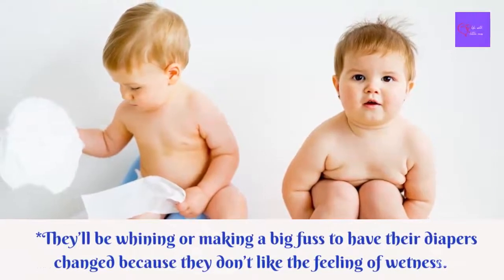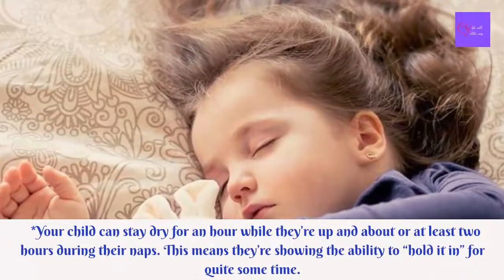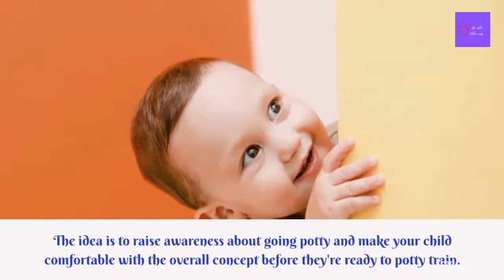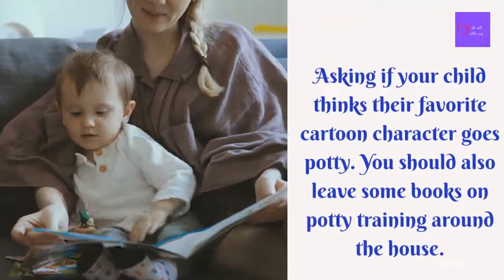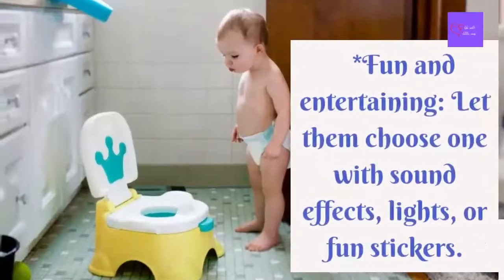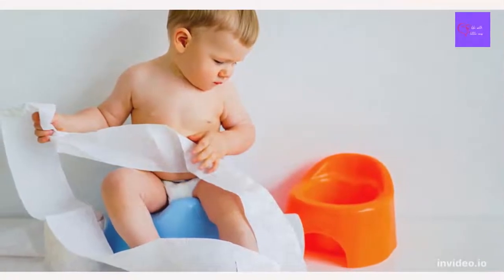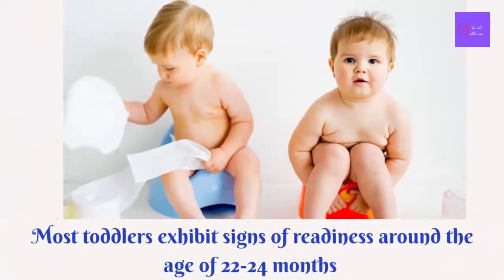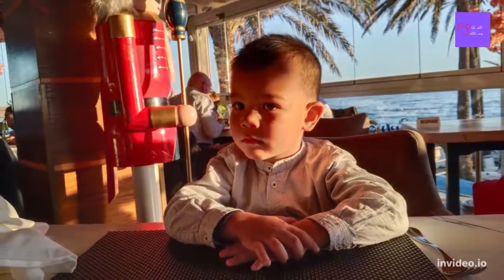HOW TO POTTY TRAIN FAST - IN Just 3 DAYS | POTTY TRAINING HACKS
Hi Welcome To Life With Little Ones. Every parent wants to have the best parenting skills and the happiest children. Some parents, though, put too much effort into their parenting and do simple errors that harm children and their future, childrens health issues.  All of these and other important topics will be discussed in our Parenting Tips videos.

Potty training does not need to take months or even weeks. It's highly likely that you can toilet train your child in only a few days if you follow these 8 simple steps!

There are a few things you should know that will make potty training your child lot simpler and go much faster if you're considering it or have already started. It doesn't have to be a stressful procedure, despite the fact that it sometimes is. Potty training may be made much less stressful and more pleasurable if you know how to recognize when your child is ready and then take a few easy steps.You may quickly and easily toilet train your toddler by following the 8 instructions in this video.

Image Disclaimer: The materials (such as the images and clips) used in this lesson are used in compliance with fair use regulations and are solely intended for educational and teaching purposes.